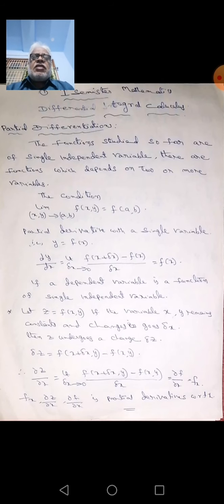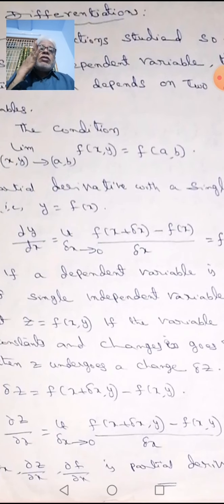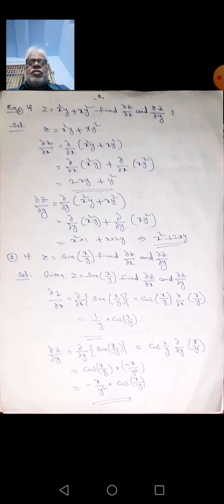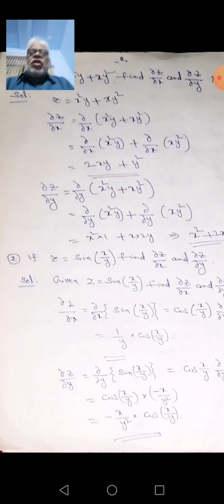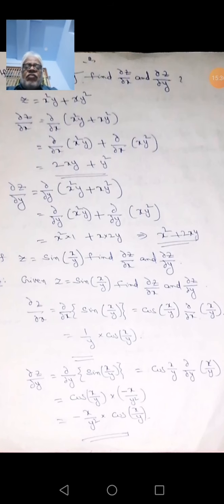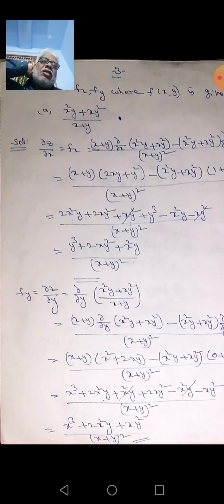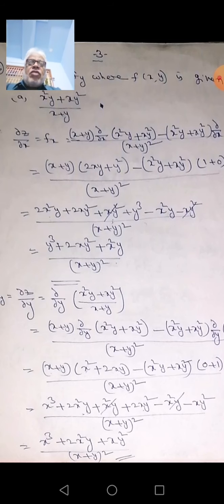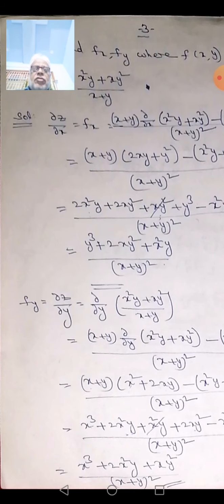Lecture#1 of semester 1 differential caluculus